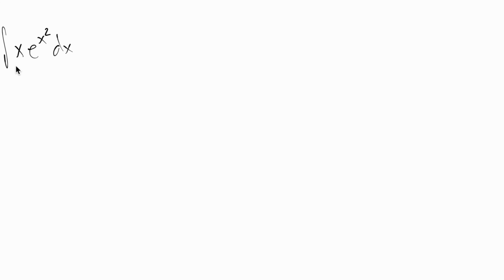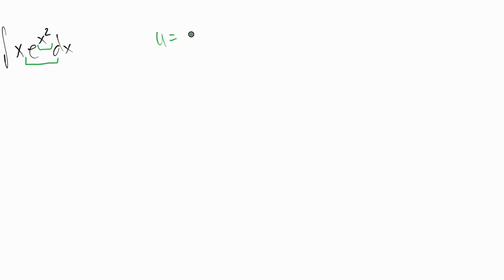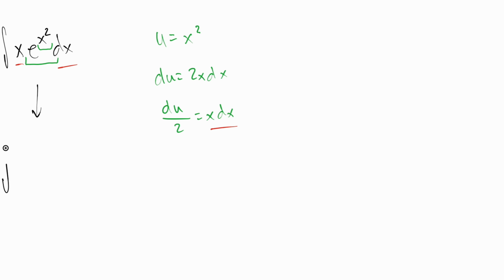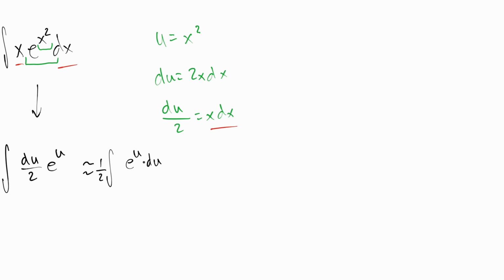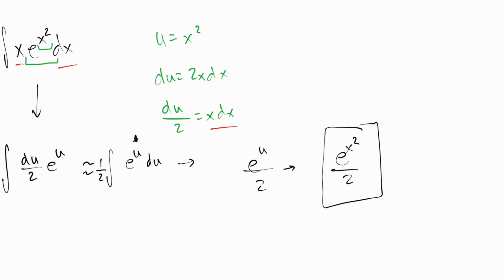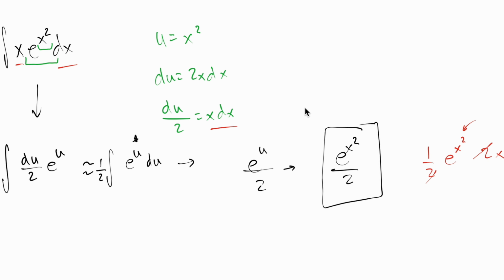Differential Equations | Question: Integrate x e^(x^2) dx using U SUBSTITUTION